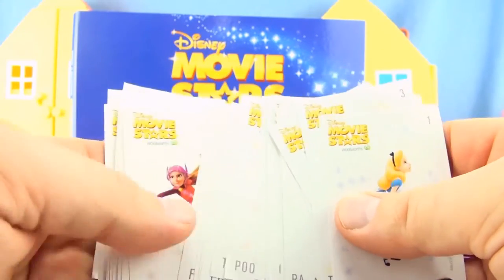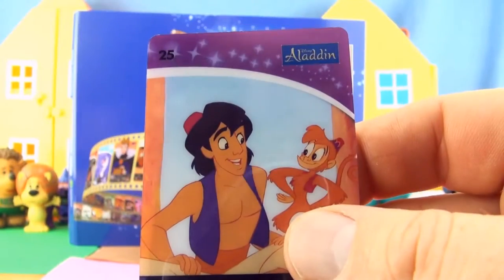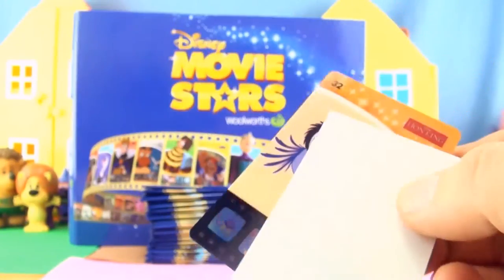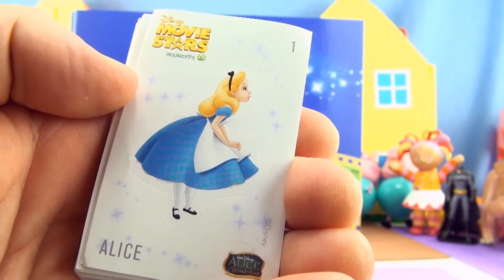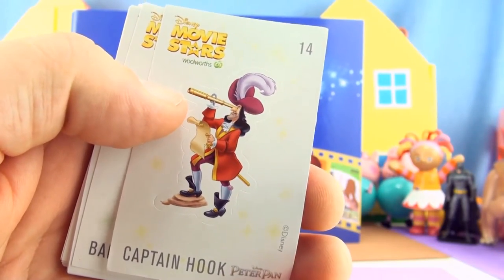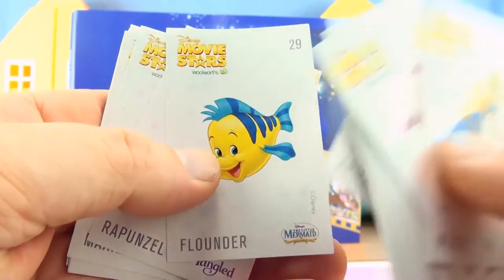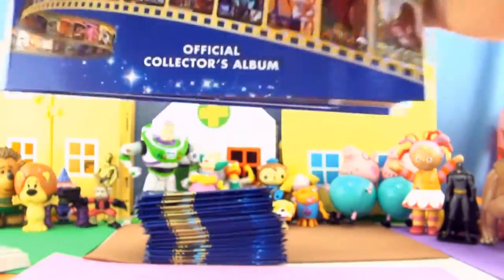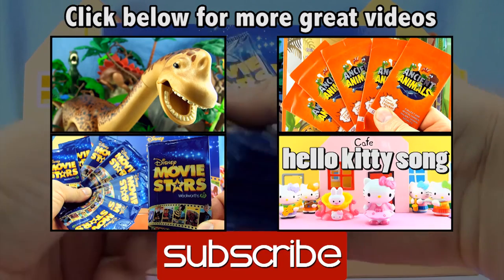Disney Movie Stars Cards - Full collection of slides and stickers - Woolworths cards collection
Woolworths Safeway Disney movie Stars come in a blind bag containing one Disney Movie Stars projector card and one Disney movie Stars sticker. 42 trading cards to collect and 42 Disney characters stickers to collect. Official collector's album to collect all 42 cards. 7 Disney movies 1) Walt Disney Mickey Mouse 2) Snow White and the seven dwarfs 3) the Jungle Book 4) Beauty and the Beast 5) Aladdin 6) the Lion King 7) Frozen
Also available the Disney Movie Stars Movie projector to play the slides on each card and project them on a screen.
     Disney Movie Stars Cards for full collection
1 Mickey Mouse - Mickey builds a wooden plane, kisses Minnie
2 Mickey Mouse - Donald Duck and Mickey Mouse play overture
3 Mickey Mouse - Mickey giant killer marriage to Minnie Mouse
4 Mickey Mouse - Mickey is the apprentice of a great sorcerer
5 Walt Disney Short films - Goofy's TV breaks and buys new TV
6 Mickey Mouse - Mickey and Minnie play music on a Hay wagon
7 Snow White and the seven Dwarfs - Evil Queen and Magic Mirror
8 Snow White  - The evil queen is jealous of Snow White's beauty
9 Snow White - Snow white finds the dwarf's cottage
10 Snow White - Snow white stays with the 7 dwarfs.
11 Snow White Evil queen poisons snow White with a magic apple
12 Snow White - the prince kisses Snow White breaks spell
13 the Jungle Book - Mowgli, Bagheera, Kaa
14 the Jungle Book - Mowgli meets Baloo - learns to be like a bear
15 the Jungle Book - Mowgli, Bagheera, Kaa, King Louie, Baloo
16 the Jungle Book - Mowgli  esacpes into jungle from Shere Khan
17  the Jungle Book - Mowgli becomes an honorary vulture
18 - the Jungle Book - Mowgli, Baloo and Bagheera
19 Beauty and the Beast - prince turned into beast by enchantress
20 Beauty and the Beast - Belle rescues Maurice from the castle
21 Beauty and the Beast -  Belle's lonely night in the castle
22 Beauty and the Beast - Belle Beauty and the Beast find love
23 Beauty and the Beast - Beauty and  Beast on the ballroom floor
24 Beauty and the Beast - Belle loves the beast and breaks spell
25 Aladdin - Jafar, Abu, Aladdin in Cave of Wonders.
26 Aladdin - Jasmine wants to find true love
27 Aladdin - blue genie from lamp grants 3 wishes in cave
28 Aladdin - Aladdin and Jasmine fall in love
29 Aladdin - Jasmine wants to marry Aladdin, Jafar steals lamp
30 Aladdin - Aladdin and Jasmine engaged, genie free from lamp
31 the Lion King - All creatures exist together in the circle of life
32 the Lion King - Simba and Narla will one day be married
33 the Lion King - Simba, Scar, Mufasa
34 the Lion King - Timon and Pumbaa teach Simba about jungle
35 the Lion King - Simba, Pumbaa, Nala, Scar, Rafiki, Mufasa
36 - the Lion King - Simba fights with Scar to return as the king
37 Frozen - Anna and Elsa conceals her magical powers
38 Disney Frozen - Elsa crowned queen or Arendelle
39 Frozen - Elsa flees to mountain leaving a terrible winter
40 Frozen - Anna sets out to find elsa with Kristoff, Sven and Olaf
41 Frozen - Anna finds Elsa at the Ice palace
42 Frozen - Hans never loved Anna and saves Elsa. Kristoff
     Disney Movie Stars stickers collected so far:
1 Alice from Alice in Wonderland  3 Cruella De Vil 101 Dalmations
4 Two-Tone from 101 Dalmations  5 Pinocchio from Pinocchio
6 Jiminy Cricket from Pinocchio  7 Judy Hopps from Zootopia
8 Nick Wilde from Zootopia  9 Ralph from Wreck it Ralph
10 Vanellope from Wreck it Ralph11 Fix it Felix from Wreck it Ralph
12 Tinker Bell from Peter Pan   13 Peter Pan from Peter Pan
14 Captain Hook from Peter Pan   15 Bambi from Bambi
16 Thumper from Bambi  17 Flower from Bambi
18 Pooh from Winnie the Pooh  19 Tigger from Winnie the Pooh
20 Piglet from Winnie the Pooh    21 Hiro from Big Hero 6
22 Baymax from Big Hero 6   23 Fred from Big Hero 6
24 Honey Lemon from Big Hero 6 25 Gogo Tamago Big Hero 6
26 Wasabi from Big Hero 6   27 Sebastian from the Little mermaid
28 Ariel from Little Mermaid   29 Flounder from the Little Mermaid
30 Rapunzel from Tangled31 Maximus from Tangled
32 Flynn Rider Tangled 33 Mickey Mouse Disney Mickey Mouse
34 Minnie Mouse - Mickey Mouse and friends 35 Elsa from Frozen
36 Simba from the Lion King 37 Aladdin and Jasmine from Aladdin
38 Dumbo from Disney Dumbo    39 Cinderella from Cinderella
40 Aurora from Sleeping Beauty     41 Lady and the tramp
42 O'Malley from Aristocats